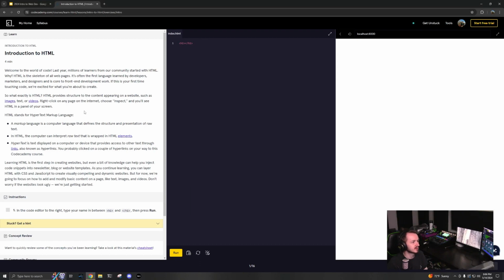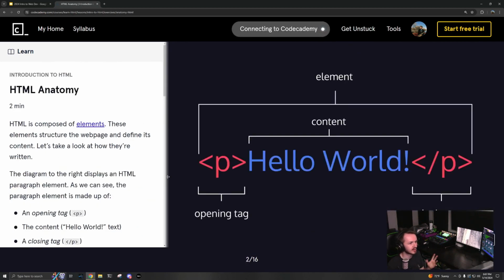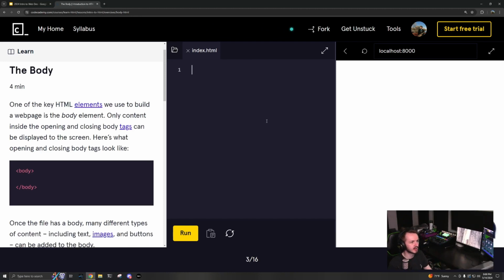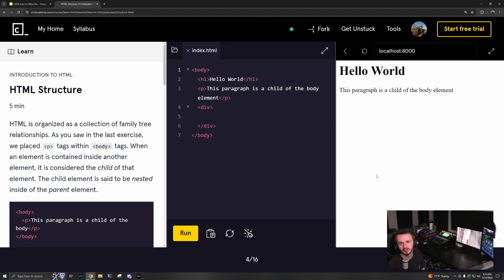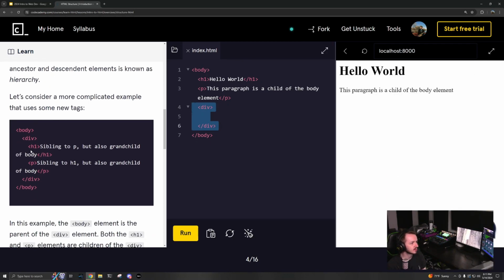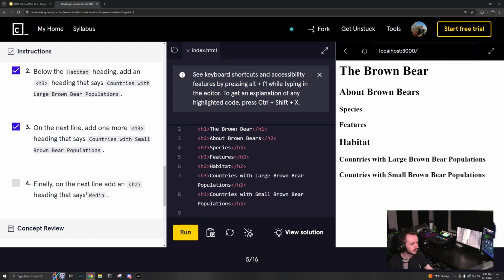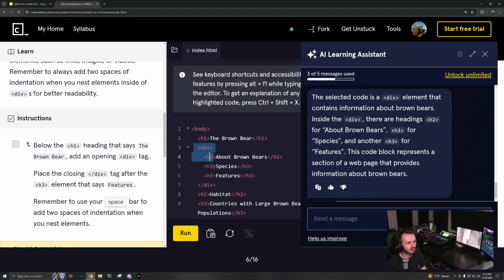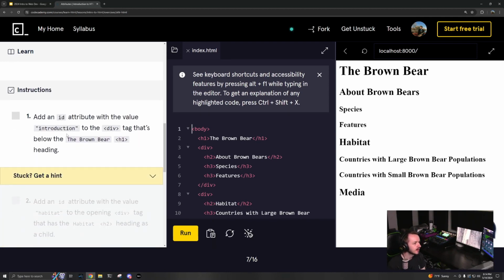Intro to HTML: Syntax and Anatomy